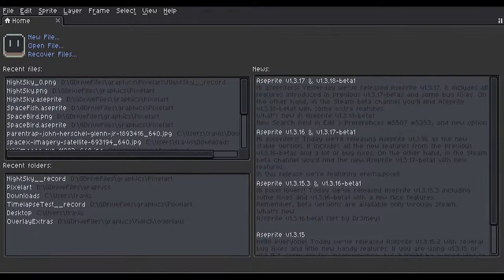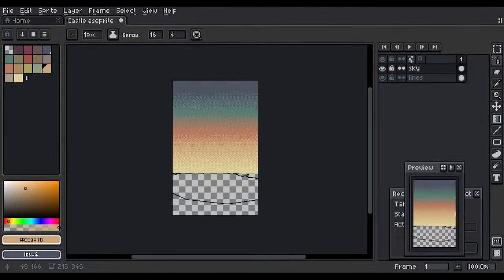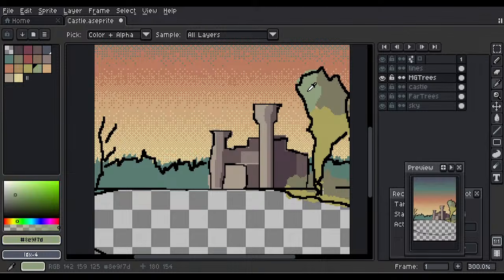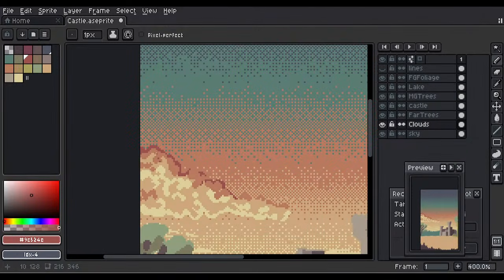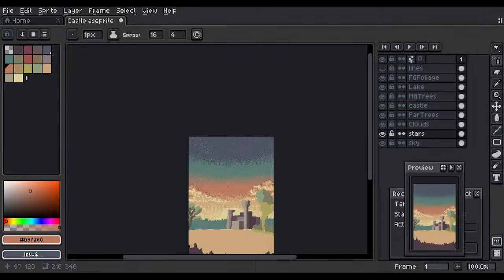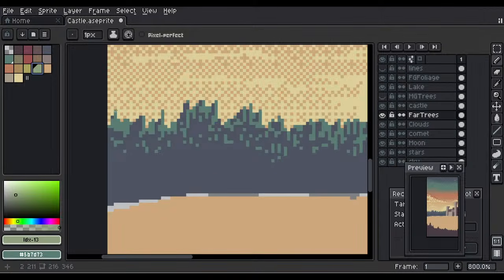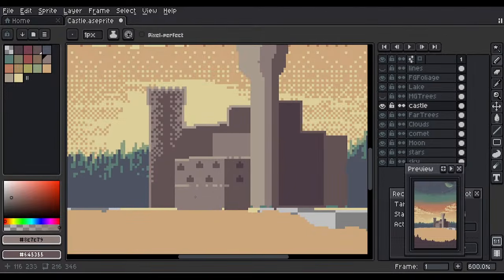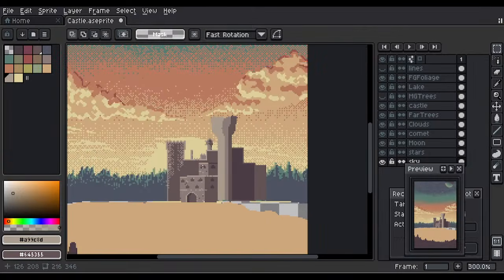Creating Pixelart! - Castle and Landscape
Pixelart Landscapes done in Aseprite software.